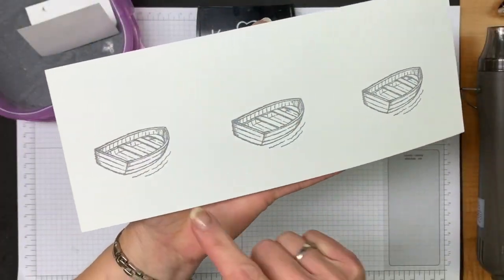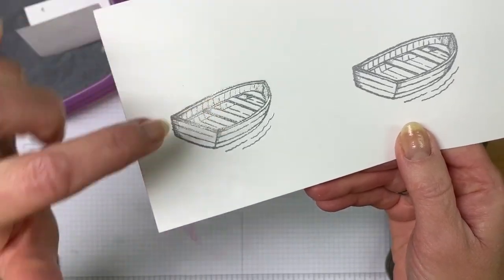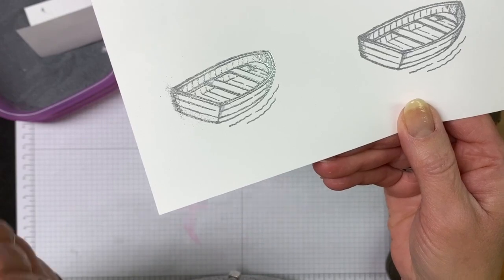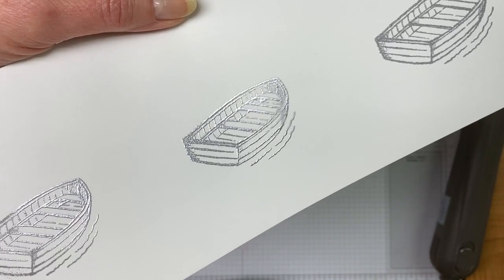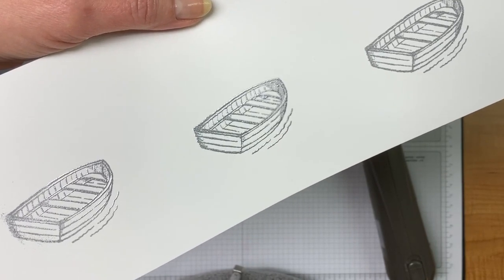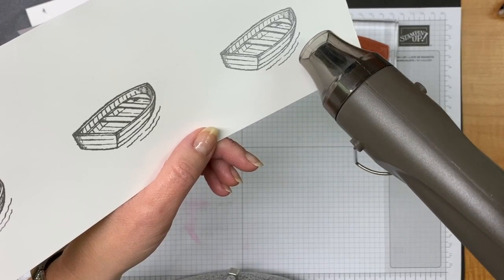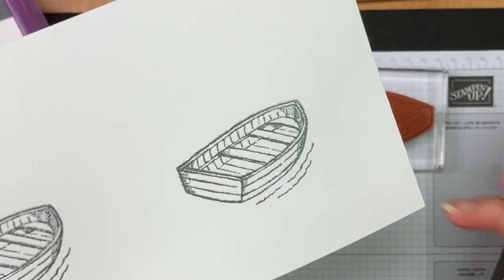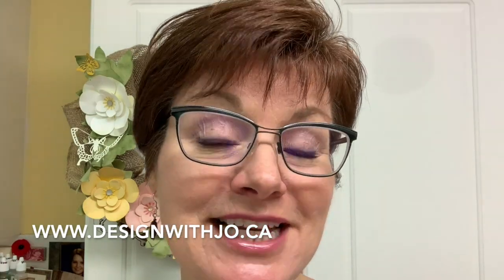JO-Tips #20 - How Long Do You Heat Embossing Powder?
Ever wondered why and how you should heat your embossing powder for your rubber stamped projects?  Let me show you!

Get tips and tricks in your email inbox when you sign up